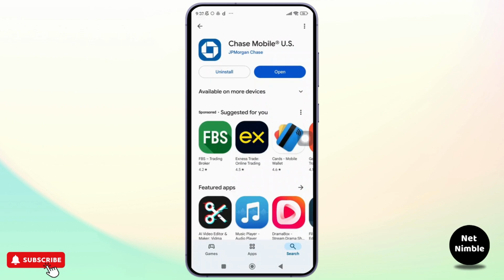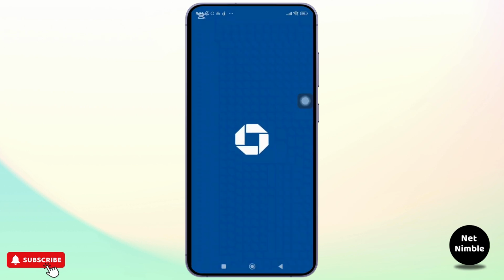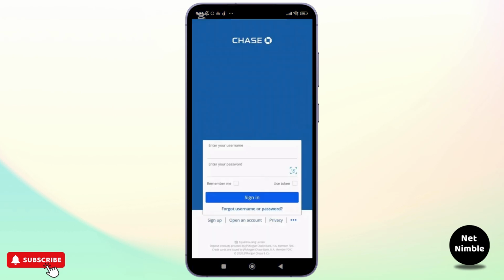Chase Bank Sign Up: How to Create/Register Chase Bank Online Banking Account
Chase Bank Sign Up: How to Create/Register Chase Bank Online Banking Account (2025)!
Ready to open a Chase Bank account and start managing your finances online? This video will guide you through the steps to create and register your Chase Bank online banking account. Whether you're asking, "How do I sign up for Chase online banking?" or need help with the registration process, this tutorial has you covered. Learn how to access your account online and start using Chase’s services today! Watch now to create your Chase Bank account.

Timestamps:
00:00 Chase Bank Sign Up: How to Create/Register Account
00:10 Step-by-Step Guide to Registering for Chase Online Banking
00:20 How to Set Up Your Chase Online Banking Account